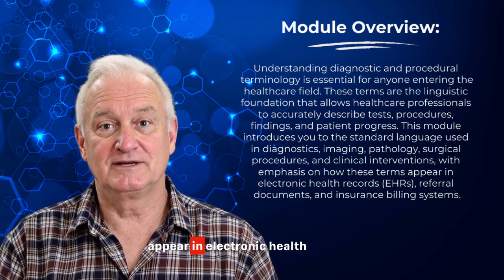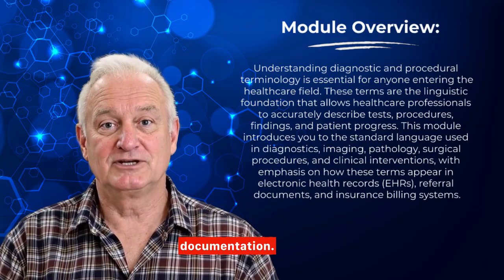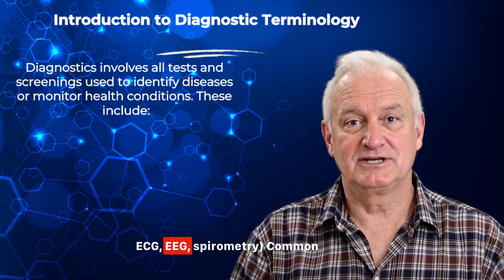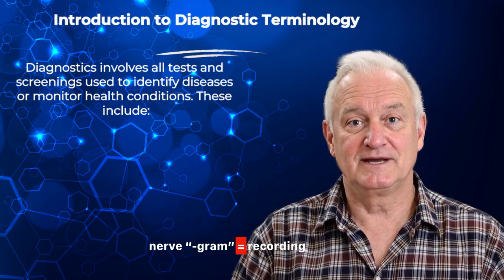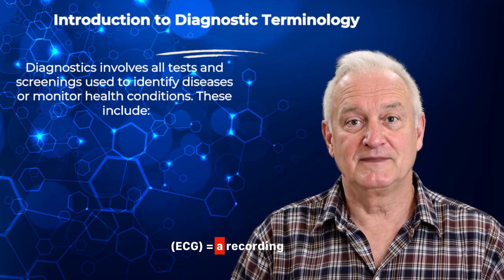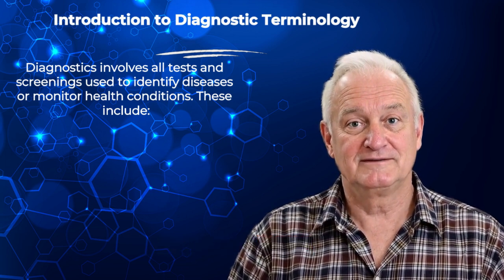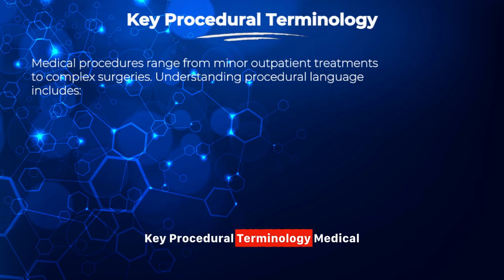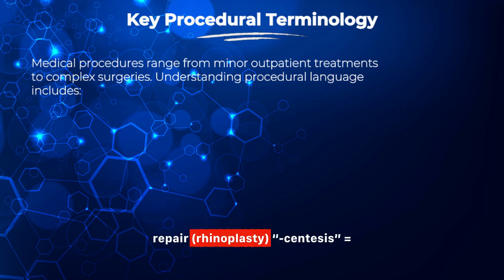Medical Terminology for Beginners Module 9 Basic Diagnostic and Procedural Terminology Language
Understanding diagnostic and procedural terminology is essential for anyone entering the healthcare field. These terms are the linguistic foundation that allows healthcare professionals to accurately describe tests, procedures, findings, and patient progress. This module introduces you to the standard language used in diagnostics, imaging, pathology, surgical procedures, and clinical interventions, with emphasis on how these terms appear in electronic health records (EHRs), referral documents, and insurance billing systems.
This module not only breaks down the structure and meanings of commonly used diagnostic and procedural terms, but also demonstrates how these terminologies differ across healthcare systems in Canada, the UK, and continental Europe, ensuring international relevance and professional accuracy. The content is aligned with global medical coding systems such as ICD-10, CPT, and SNOMED CT, to prepare you for accredited clinical practice and documentation.
DETAILED CONTENT BREAKDOWN
1. Introduction to Diagnostic Terminology
Diagnostics involves all tests and screenings used to identify diseases or monitor health conditions. These include:
Laboratory tests (e.g., blood work, urinalysis)

Imaging procedures (e.g., X-rays, MRIs, CT scans)

Biopsies

Endoscopies

Functional tests (e.g., ECG, EEG, spirometry)
Common prefixes, roots, and suffixes in diagnostics:
“Hemo-” / “Hemat-” = blood

“Cardio-” = heart

“Neuro-” = nerve

“-gram” = recording

“-scopy” = viewing/examining

“-meter” = measuring instrument

“biopsy” = removal of tissue for examination
Example:
Electrocardiogram (ECG) = a recording of the heart’s electrical activity

Gastroscopy = visual examination of the stomach
2. Understanding Common Diagnostic Tests
Test
Purpose
Term
Complete Blood Count (CBC)
Measures red and white cells, hemoglobin
Hematology
Electrocardiogram (ECG/EKG)
Assesses electrical heart function
Cardiology
X-ray
Views bones, lungs
Radiography
MRI (Magnetic Resonance Imaging)
Detailed soft tissue imaging
Radiology
Biopsy
Tissue sample for pathology
Pathology
Colonoscopy
Examines the colon
Gastroenterology